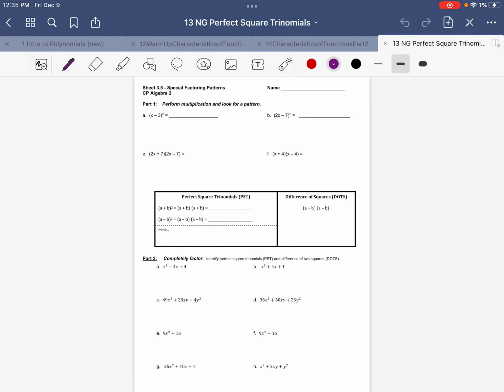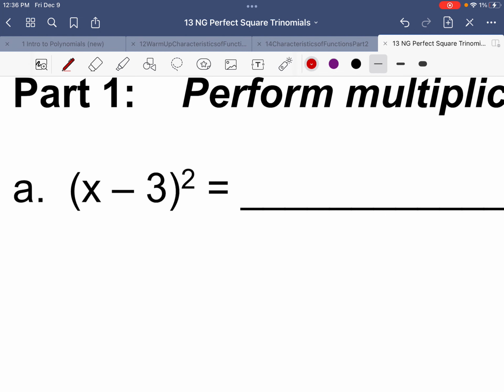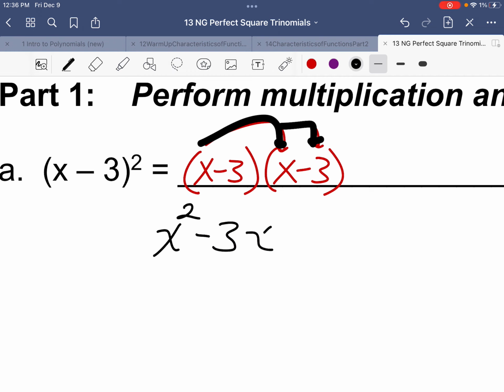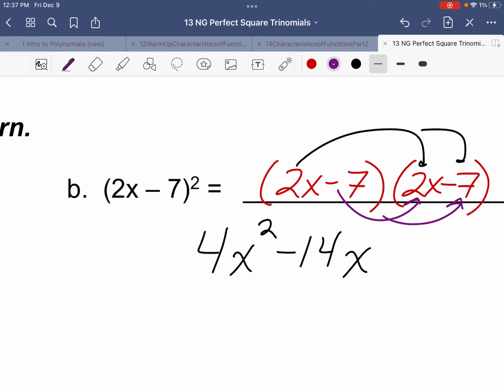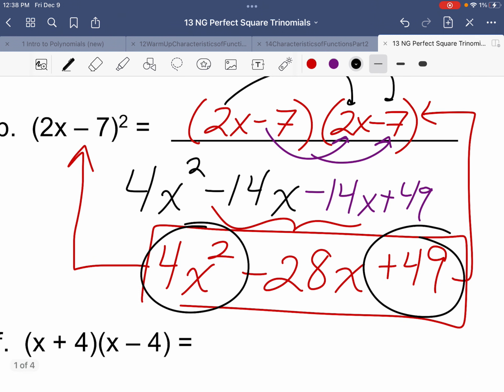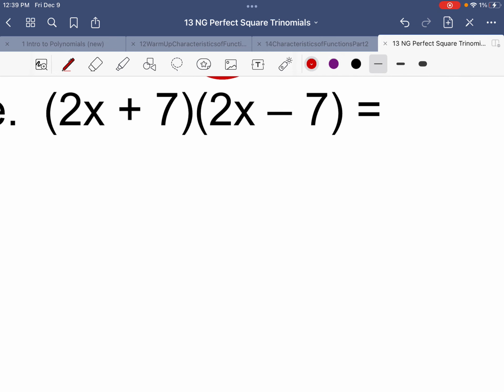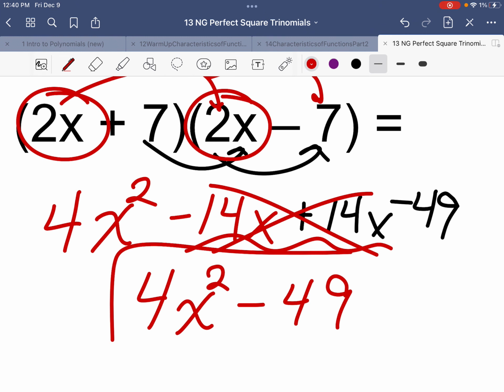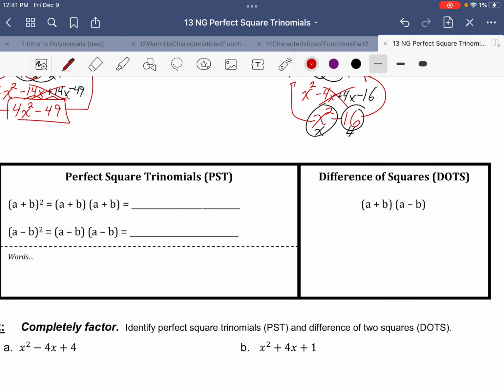CP Algebra 2 Topic 2.7 (not used)